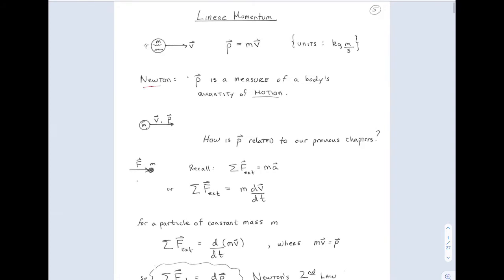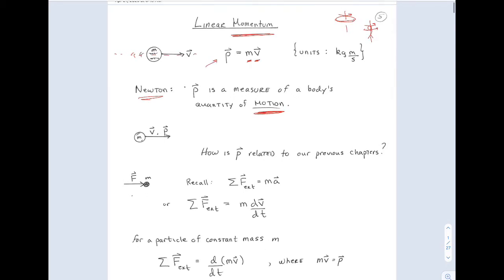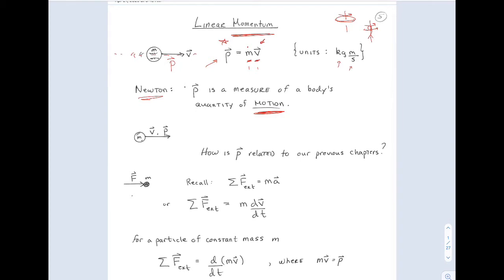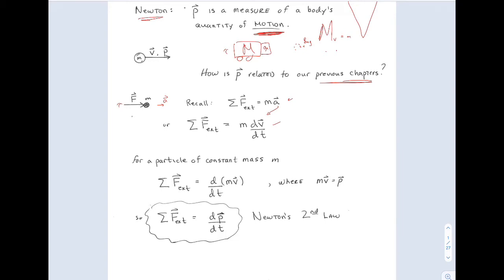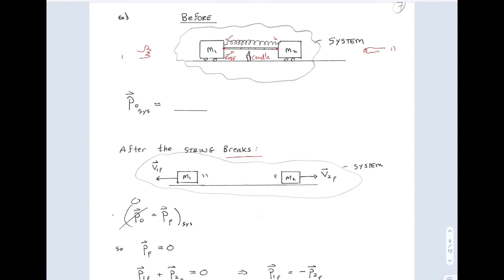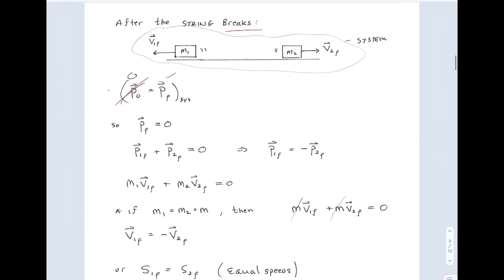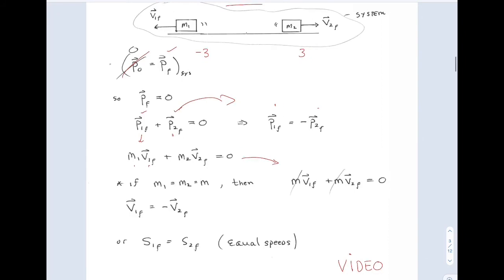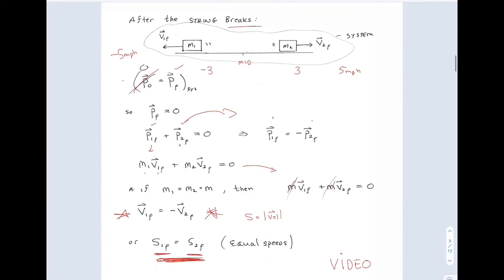Momentum 1 for 195